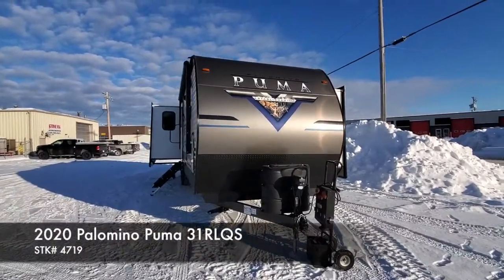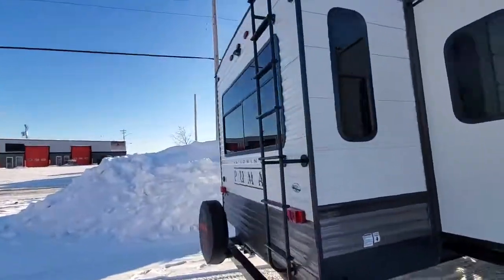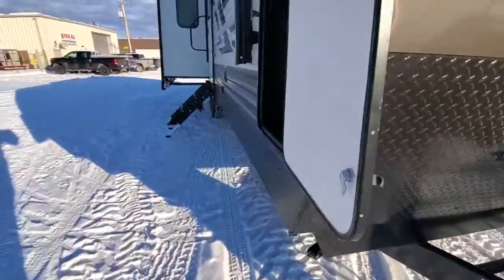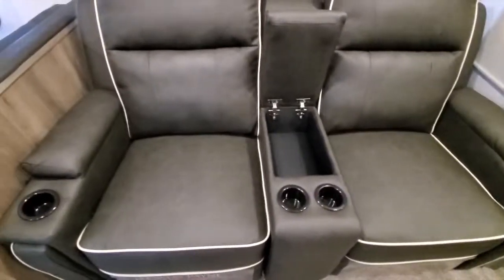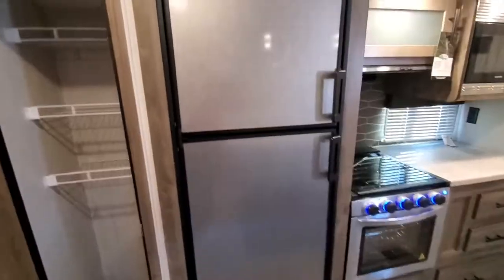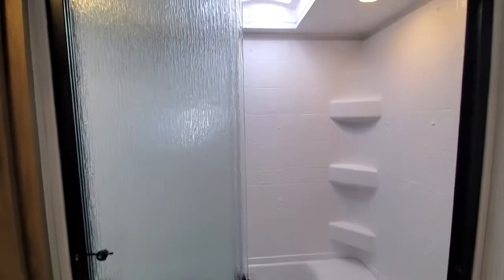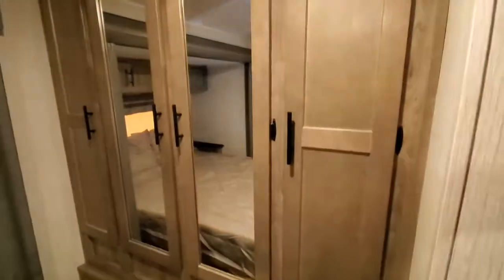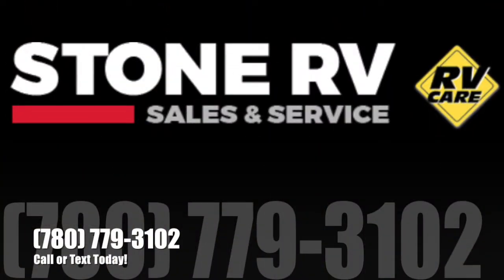2020 Palomino Puma 31RLQS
This 2020 Palomino Puma 31RLQS Travel Trailer has a beautiful floor plan with tons of space and tons of storage. It has a fabulous kitchen with a nice sized island and a big pantry. For relaxing beside the entertainment center and the cozy fireplace there are theatre seating and a large couch. This is going to make any couple's summer camping super comfortable and relaxing!

To find out more about this unit go or call
If you want to see more of our other inventory go